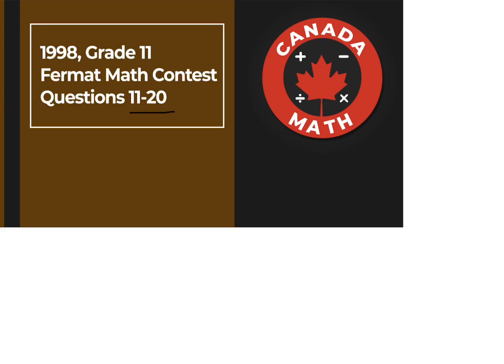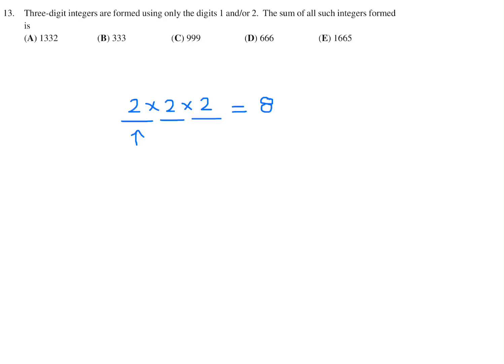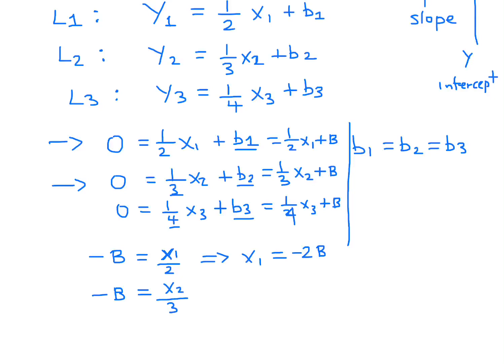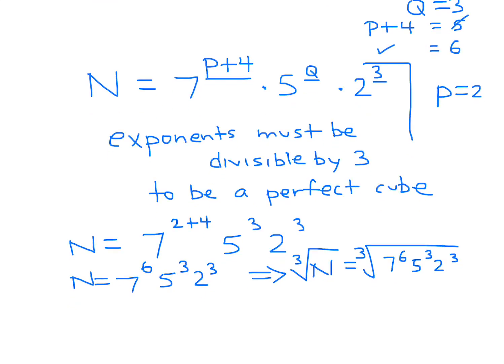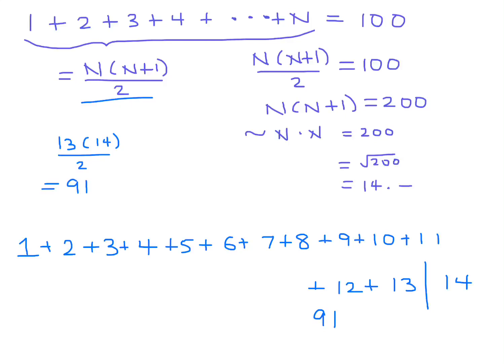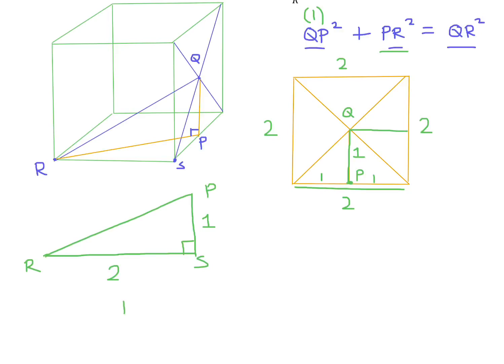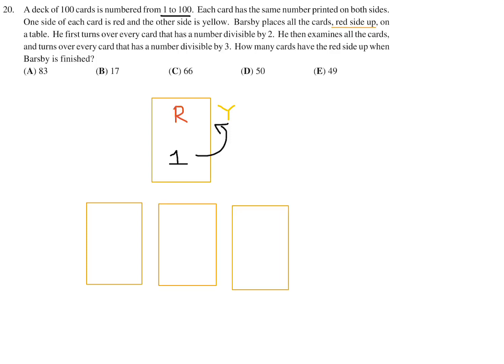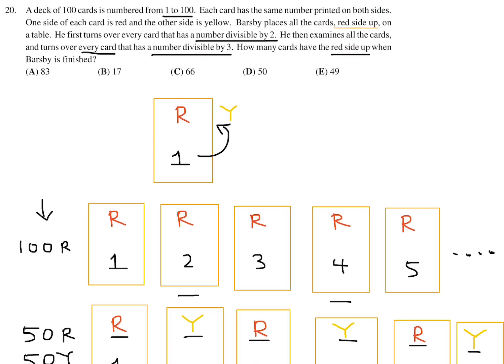1998, Grade 11, Fermat Math Contest | Questions 11-20